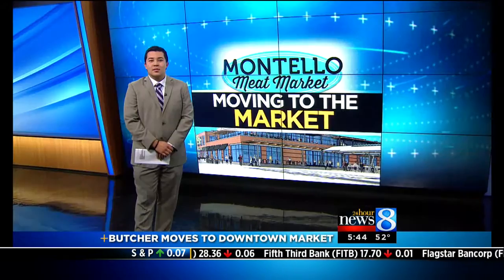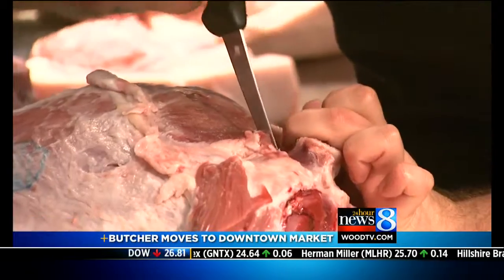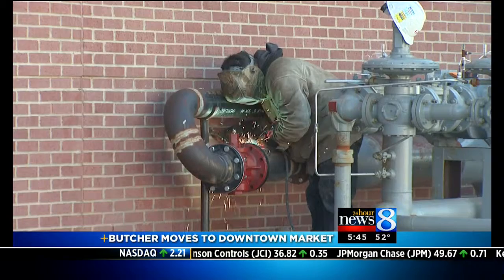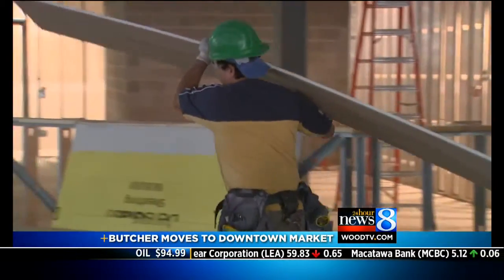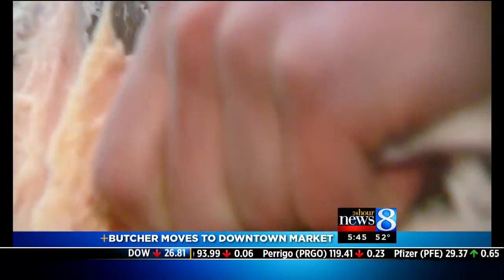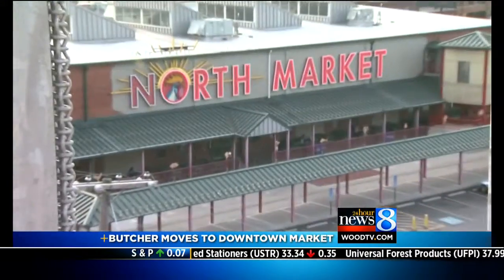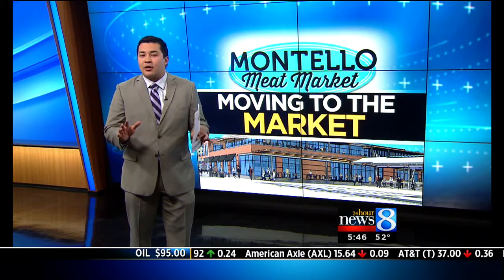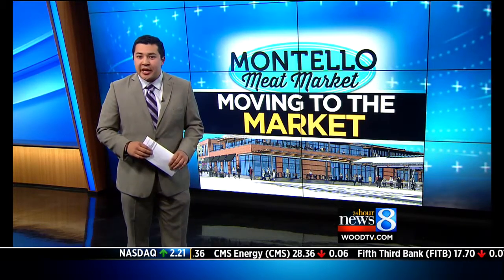Butcher moves to Downtown Market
When the Market Hall opens in August at Wealthy and US-131, the butcher will be a family affair.